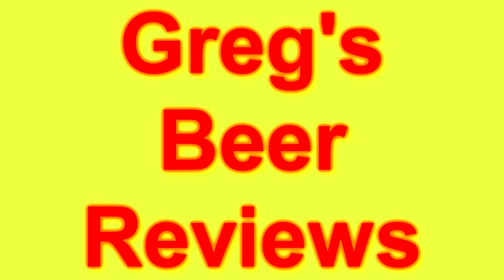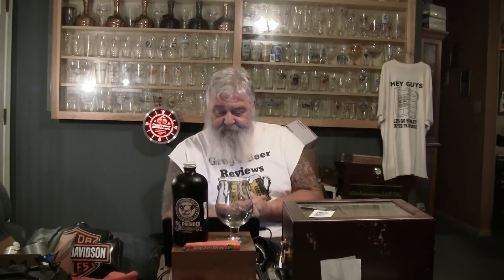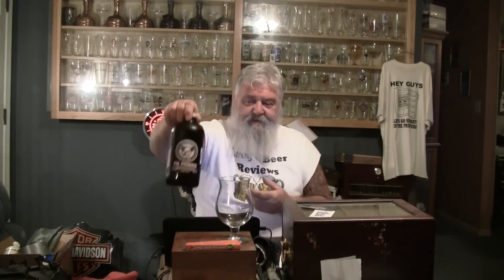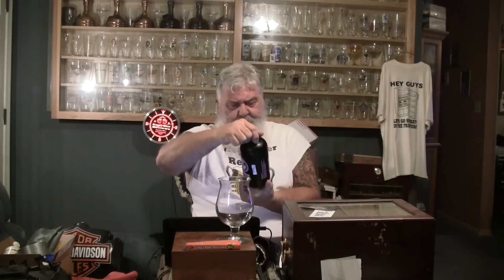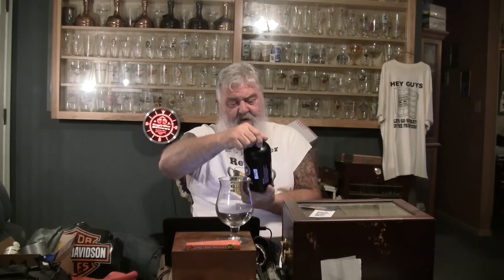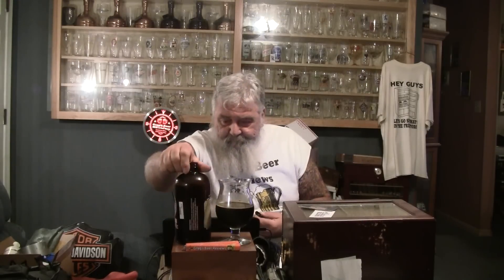Beer Review # 1777 Pig Pounder Brewery Snout Stout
Pig Pounder Brewery Snout Stout
BEER SCALE
1- UNDRINKABLE
2- F
3- D
4- C
5- B-
6- B
7- B+
8- A-
9- A
10- A+
CHEERS!